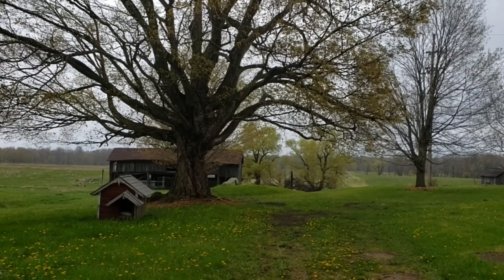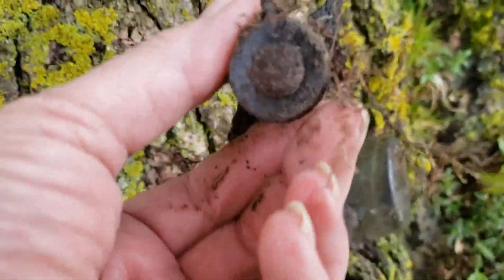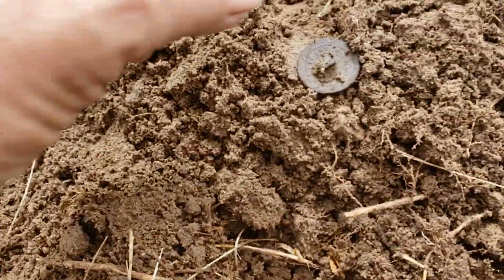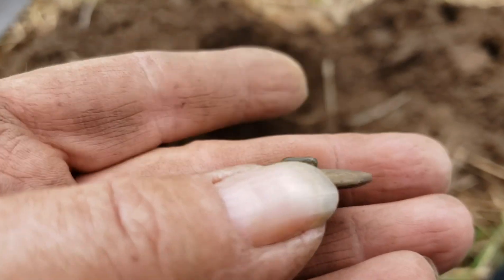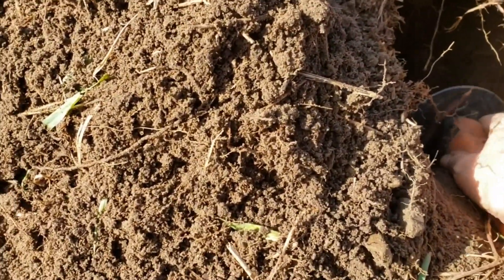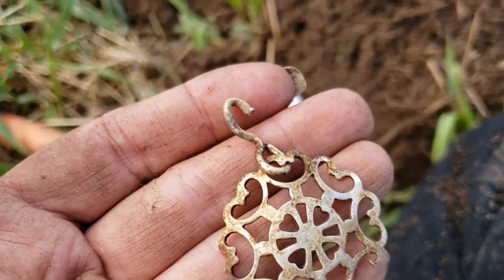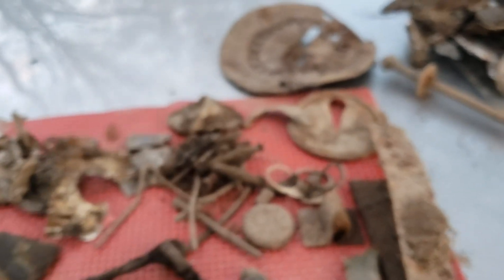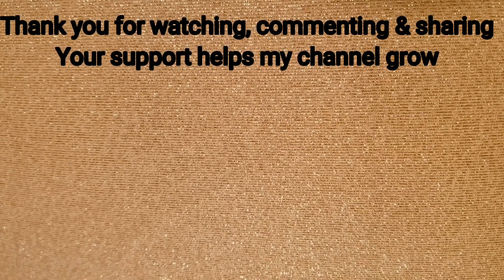Thirteen Colony Relic Found Metal Detecting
Thank you for stopping by to join me, Diggin with Deej for my new Michigan metal detecting episode, Thirteen Colony Relic Found Metal Detecting. Never in my wildest dreams did I ever think I would dig a 13 star relic like this in Michigan, but anything is possible if you keep pounding the ground. This was a military metal detecting find of a lifetime for me.  My oldest military relic before this find was a general service button that was dented.  This find came out of the ground in very good condition. I dug this with my Teknetics T2 metal detector. The T2+ keeps delivering some awesome finds.

If you enjoyed my Michigan metal detecting video and would like to see more treasure hunting videos, please consider subscribing so you don't miss any of my treasure hunting adventures or live streams.

Looking for a reputable dealer of metal detectors?  Check out Michigan Metal Detectives, my preferred dealer.

They also have a Facebook page.

Diggin With Deej T-Shirts are available on Detectees.com. They have very reasonable prices. I do not receive any monetary reward for shirt sales. I have been told that they do rotate channels featured on their website. If I am not featured, email them and they will take care of your order for Diggin With Deej apparel.

Sticker Trades available:
Ortonville, Michigan 48462